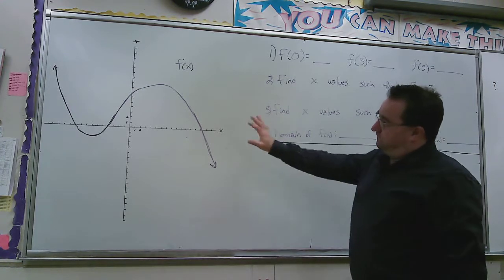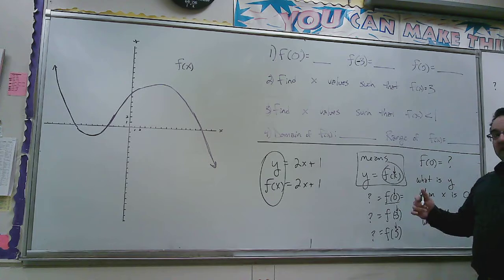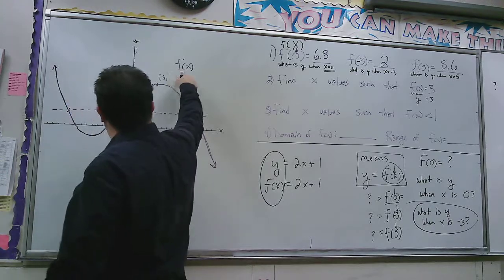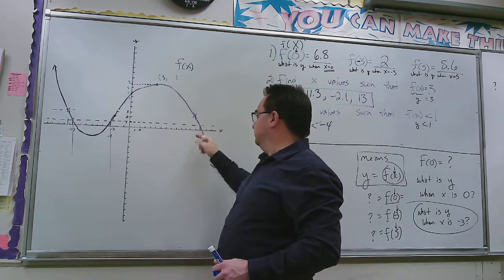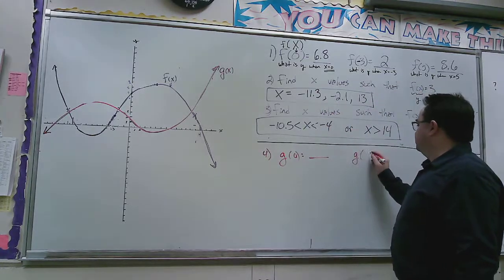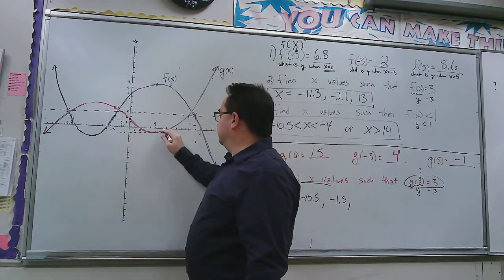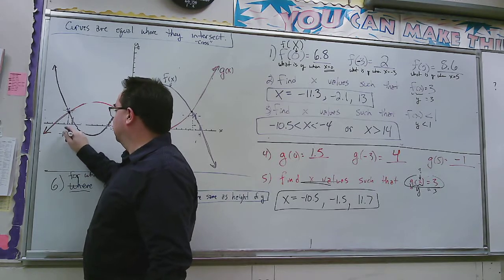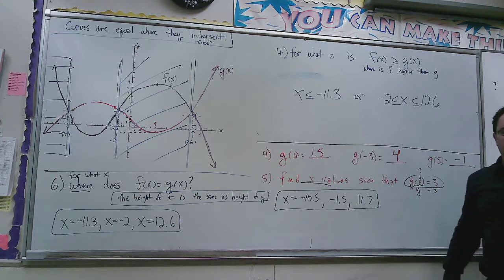Function Notation and Graphs